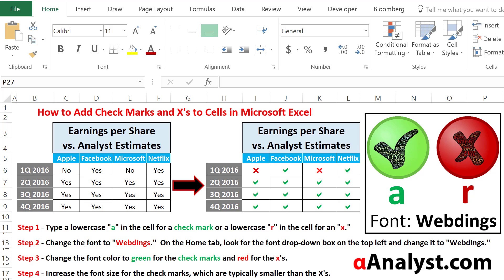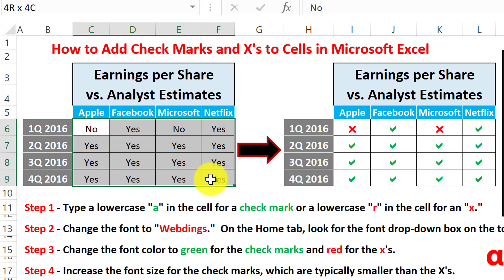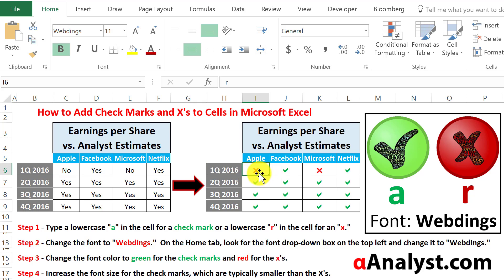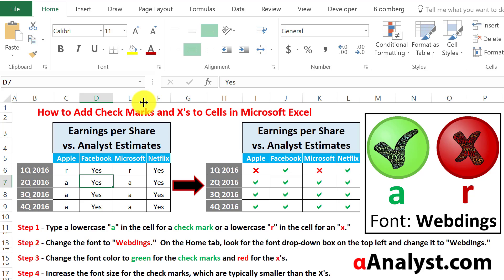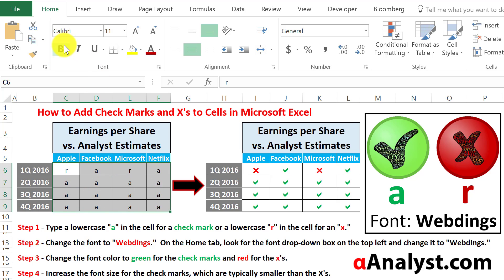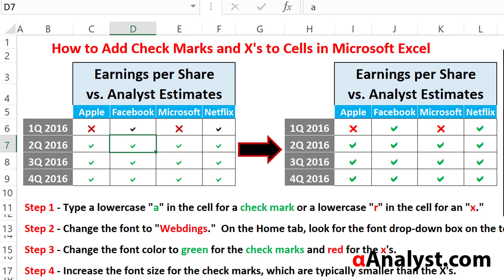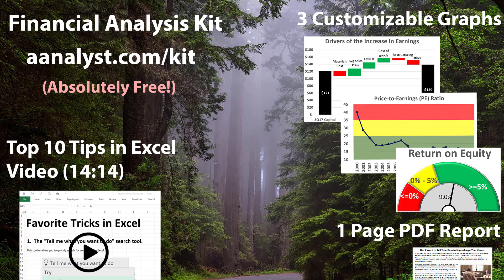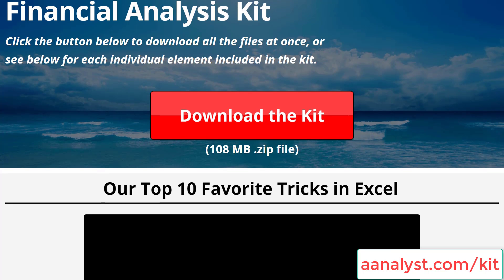How to Use Check Marks and Xs in Excel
Learn how to create tables in Excel that use check marks and Xs.  This method involves changing the font to Webdings and then typing in a lowercase "a" or "r" for a check mark or X, respectively.

If you enjoyed this video, you would love the free Financial Analyst Kit, which contains our Top 10 Tips in Excel, 3 of our favorite graph templates, and a 1 page PDF report on the one word you can tell your boss that can supercharge your career.

If you're interested in additional videos on how to use check marks in Excel, you might find the two videos below to be useful: